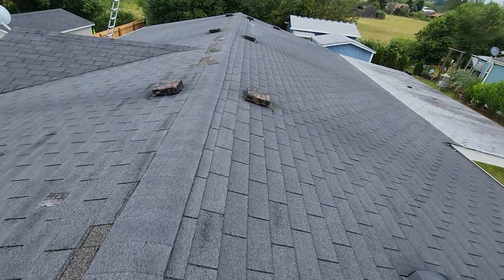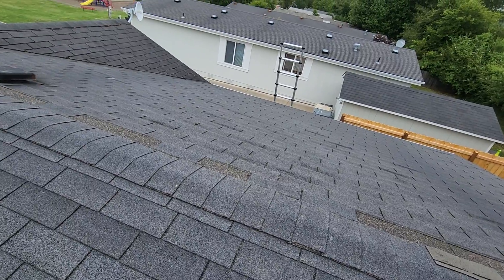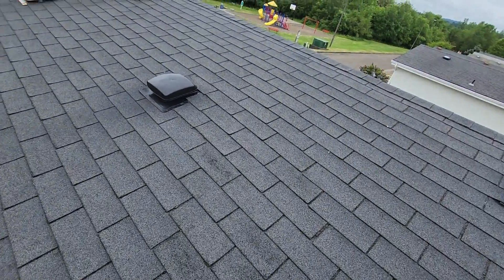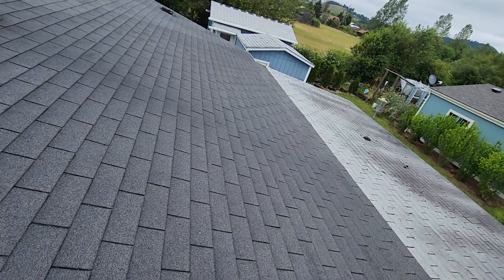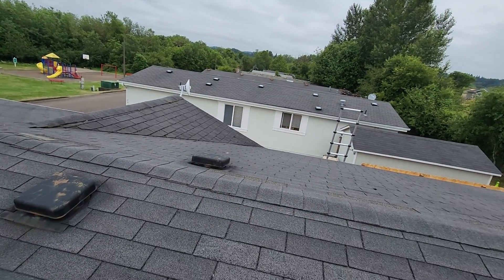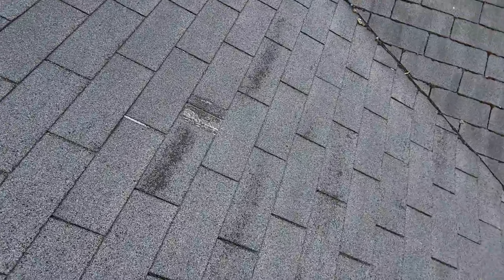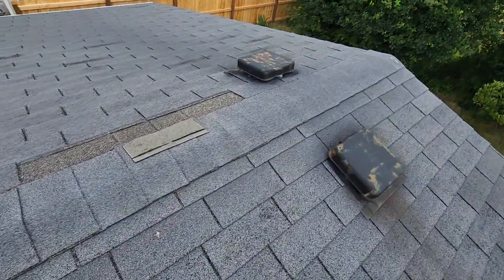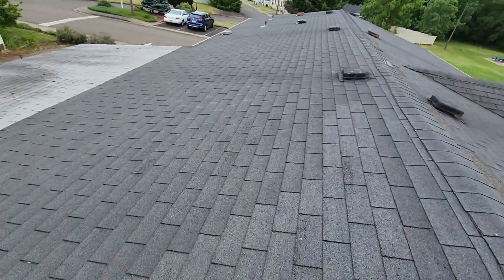19th Roof Evaluation